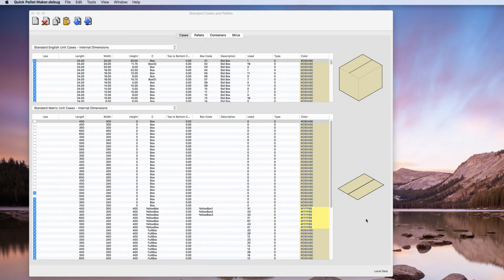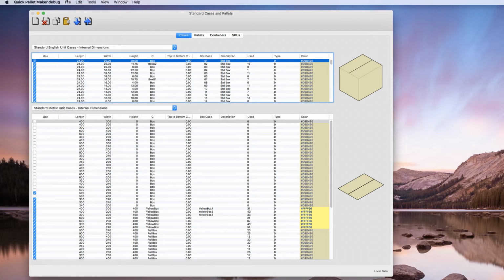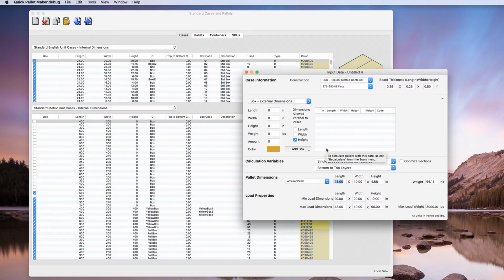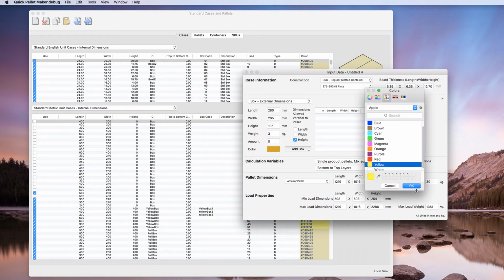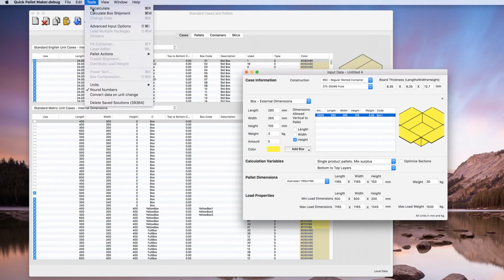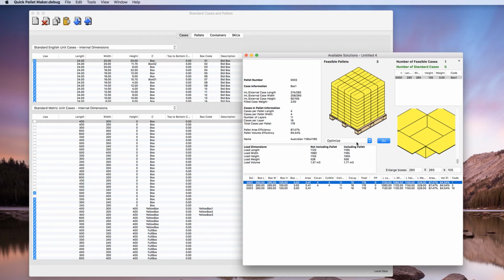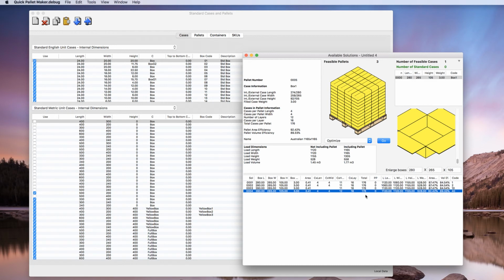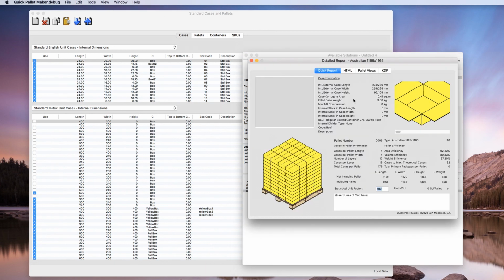Quick Pallet Maker Example - Aligning Box Borders in Interlocked Pallet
The purpose of this example is to explain how to use a new Quick Pallet Maker feature in which the boxes from the Alternate Layers command are aligned at the borders of the pallet, if lengthwise or transversal layers have been selected.